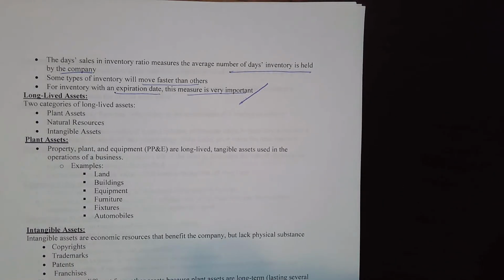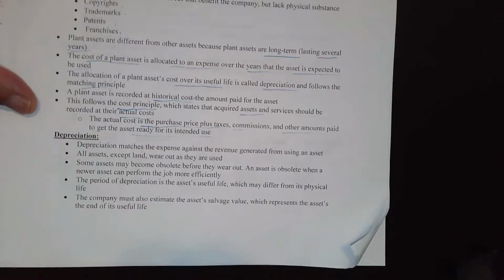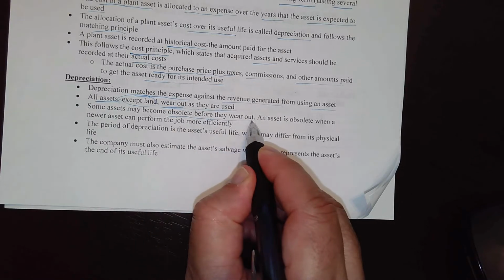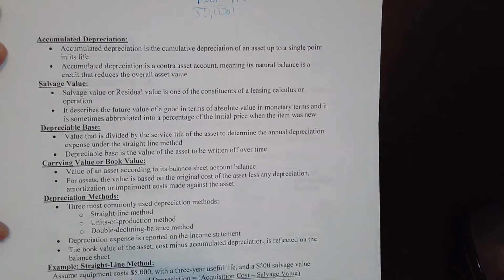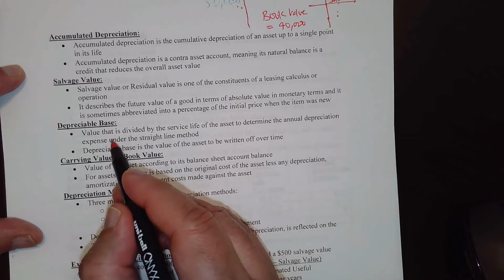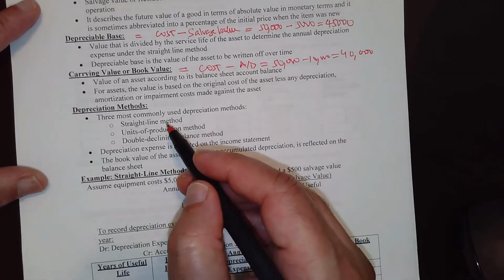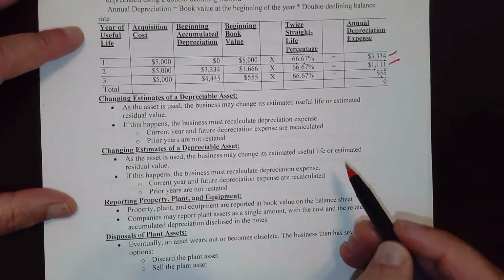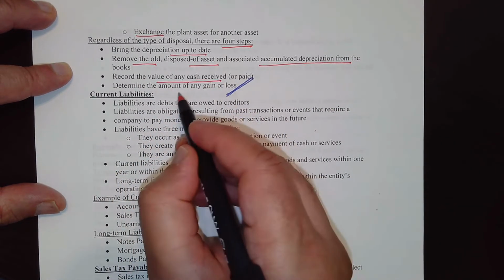Lecture 6 Chapter 6 Part 4